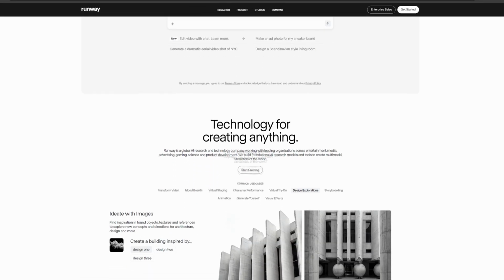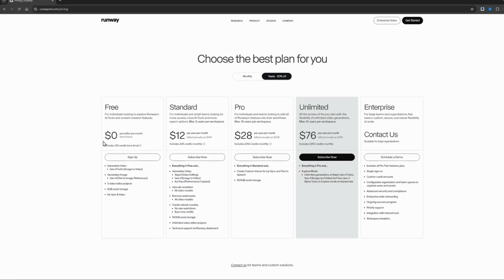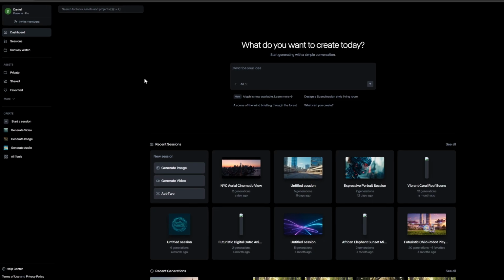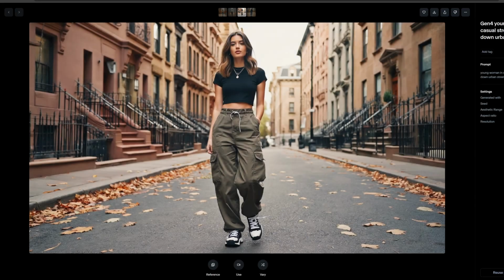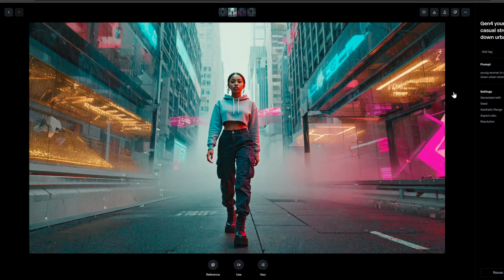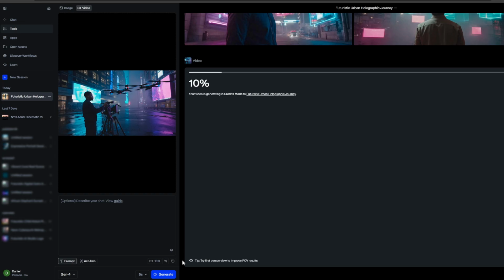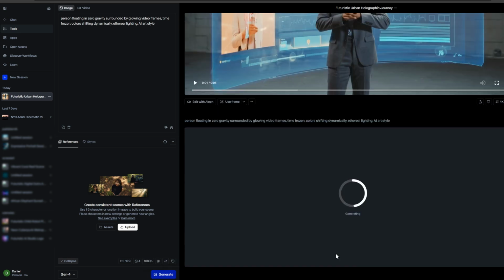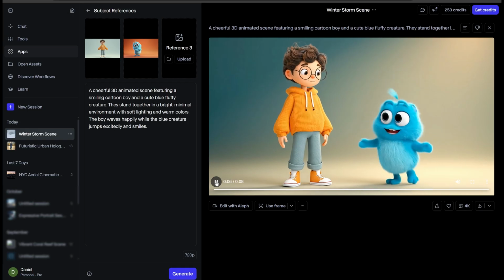This RUNWAY Workflow Will Change How You Make AI Videos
Stop using Runway the hard way! This Text → Image → Video workflow gives you 10x more control and professional results. Watch to see the exact step-by-step process!
Welcome back to AI Video Studio! Today, we're diving into the world of Runway AI, a leading platform for AI content creation. See how easy it is to use AI tools to create amazing videos with their AI video maker feature, directly turning text to video ai, simplifying the video creation process.

Learn how to create amazing AI videos in just 5 minutes with Runway ML – one of the most powerful AI video generators available! 🚀
In this tutorial, I’ll show you step-by-step how to use Runway AI to turn images into realistic videos, edit scenes with artificial intelligence, and speed up your video creation process.
Perfect for beginners who want to start using AI tools for video editing and content creation.

💡 What you’ll learn:

How to use Runway  for AI video generation

Turning images into dynamic videos

Easy AI video editing workflow

Tips for getting cinematic results fast

Whether you’re a content creator, filmmaker, or just curious about AI, this tutorial will make it simple and fun.

👉 Watch till the end to see how powerful Runway AI really is!

0:00 INTRO
0:50 WHAT IS RUNWAY
1:51 PLANS
2:37 TEXT TO IMAGE
3:50 IMAGE TO VIDEO
6:06 CONCLUSION